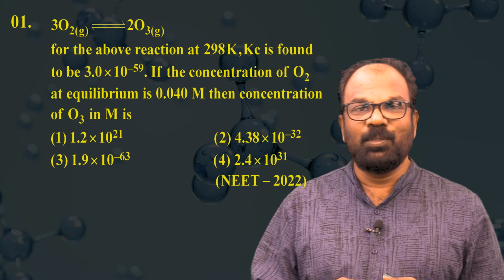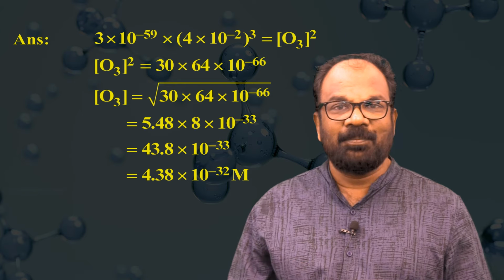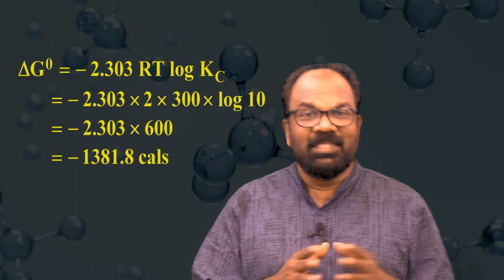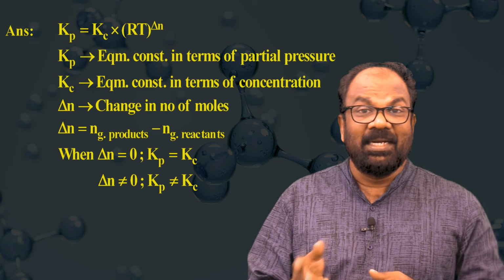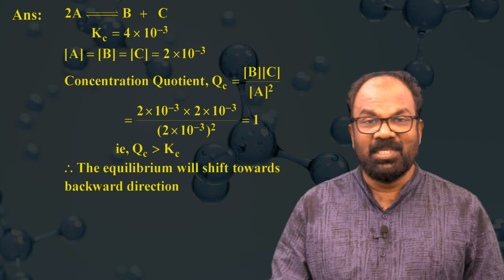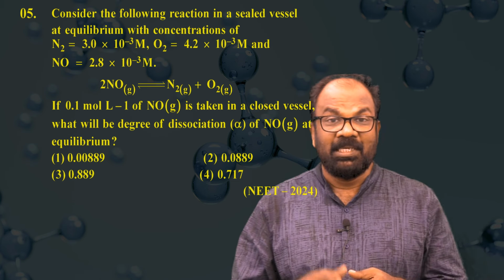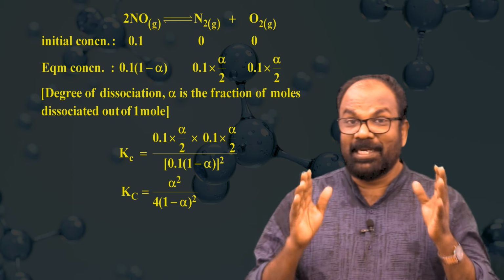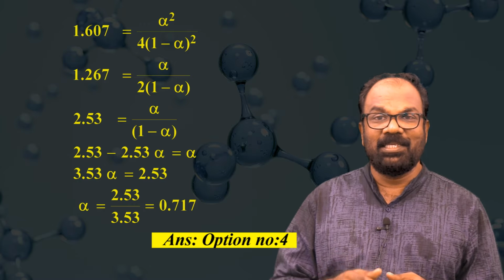NEET - PREV. CHEMISTRY QUESTION DISCUSSION (2020 - 2024)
CHAPTER : EQULIBRIUM (PART-02)
SYLLABUS : PLUS ONE NCERT